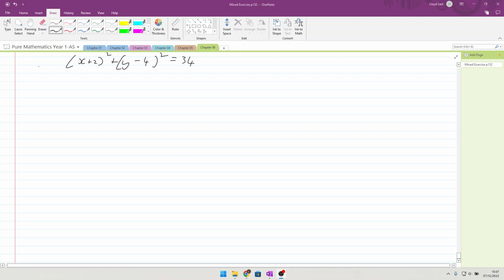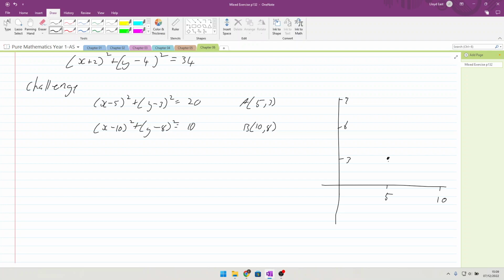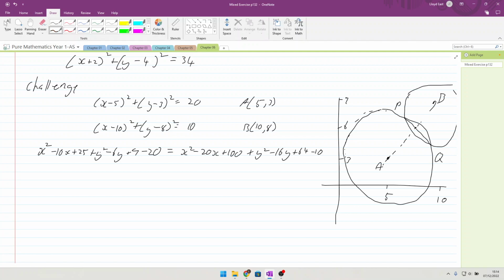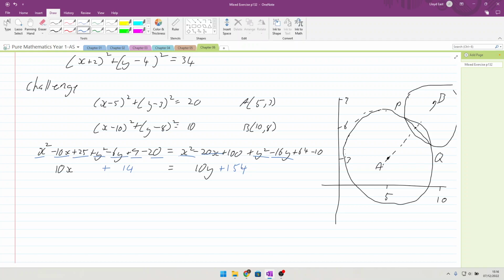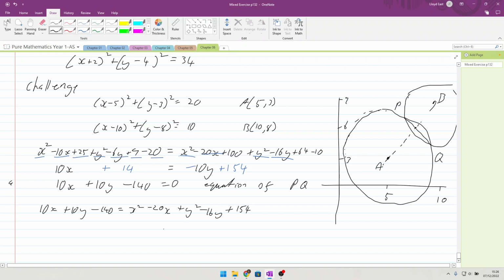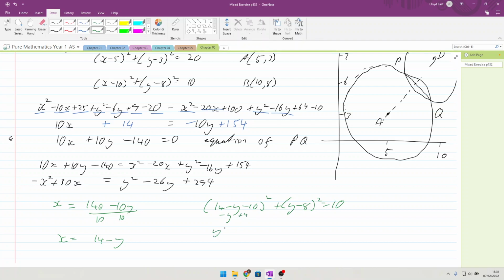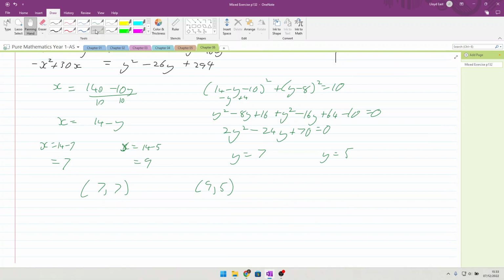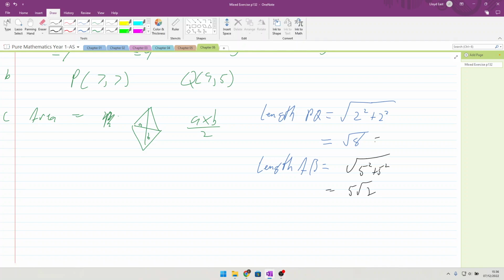Edexcel Pure Mathematics Y1 - AS Chapter 6 Circles Mixed exercise Challenge question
worked through examples of Edexcel Pure Mathematics Y1 - AS Chapter 6 Circles Mixed exercise Challenge question If you need tuition then get in touch.